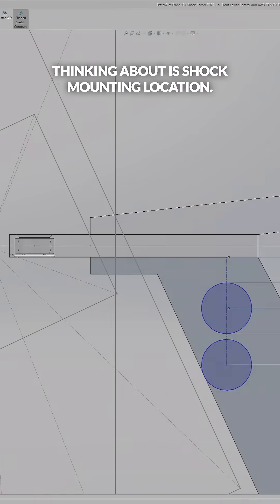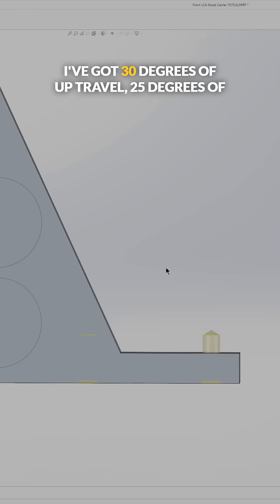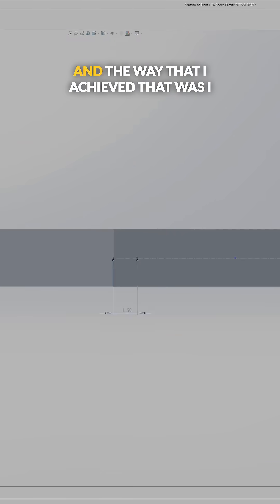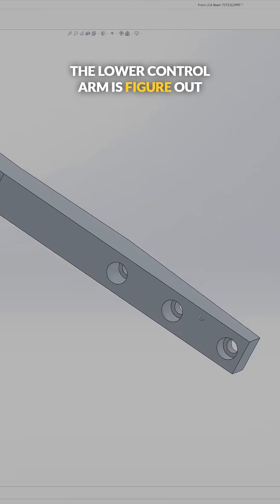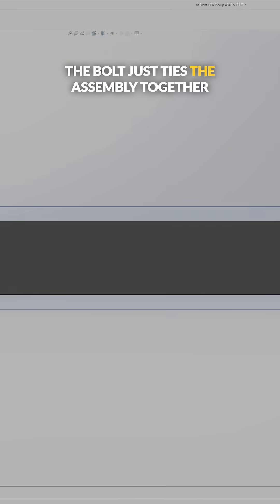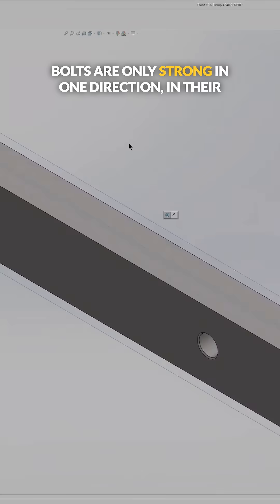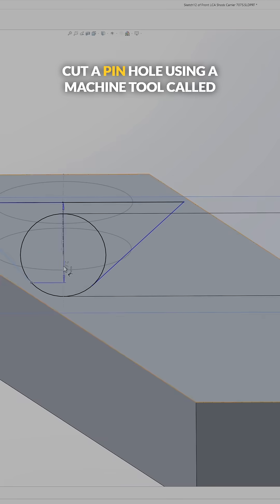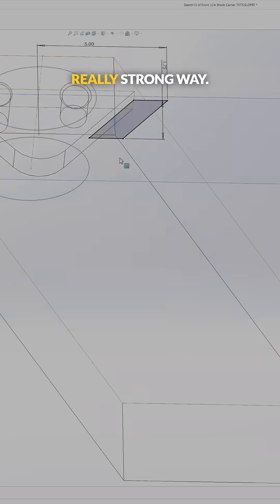LCA Pins: Engineering Explained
Setting up shock mounts and achieving a massive 30 inches of front wheel travel! Next, I'm figuring out how to join the three pieces of the lower control arm. I'll use both bolts and pins. Here's the engineering principle: bolts are strong in tension, but pins are much stronger in shear. This means pins handle the main load and ensure precise alignment (reamers vs. drills). This is a critical step for a strong and reliable assembly. Full video linked!